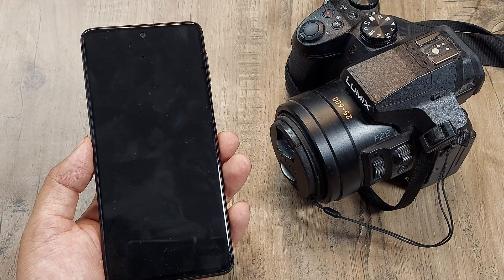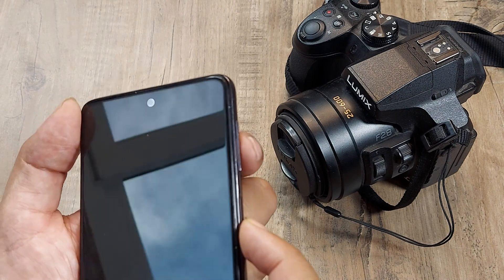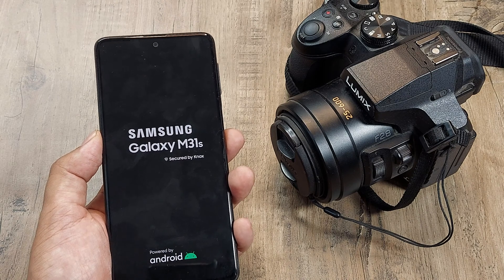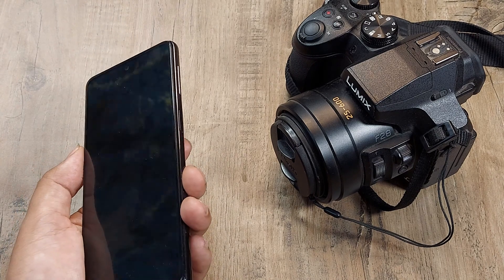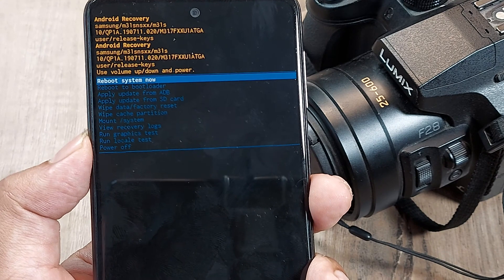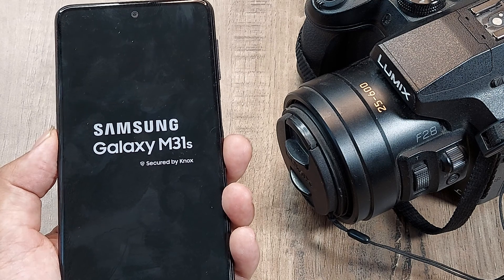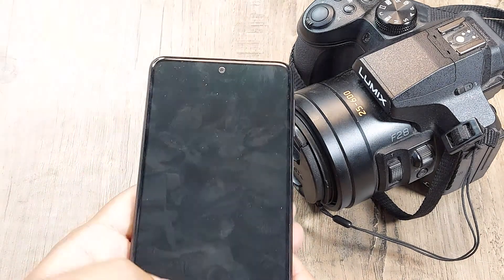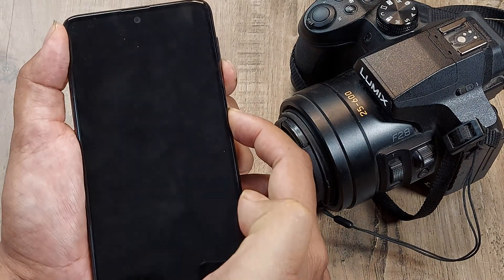how to fix when samsung wont turn on | fix samsung phone wont turn on | samsung m30s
how to fix when samsung won't turn on | fix samsung phone won't turn on | how to fix when android wont turn on | fix android phone wont turn on | samsung m30s

1.) Do a soft reset - Volume and power down for 10-15 seconds

2.) Hold power and volume up ...amongst settings navigate with volume up and down keys until you see reboot option ...click on power to enter and the device should reset

3.) Tap the device at all points and then again try holding power and volume down buttons for a period of 10 -15 seconds

4. Remove all connected devices and try to reboot

5. If it has battery , remove battery and reenter the battery and then try to reboot android wont turn on